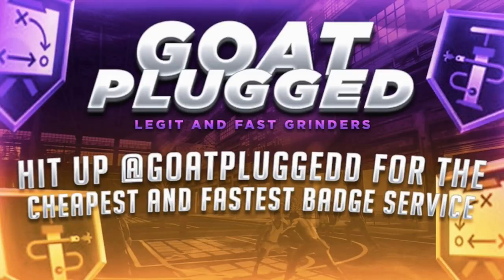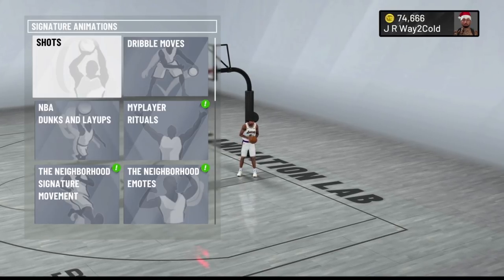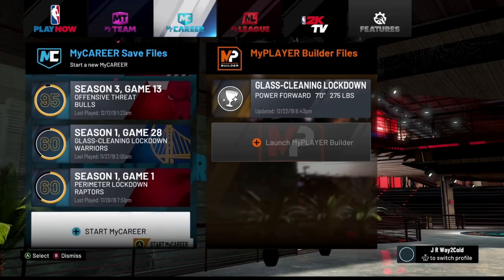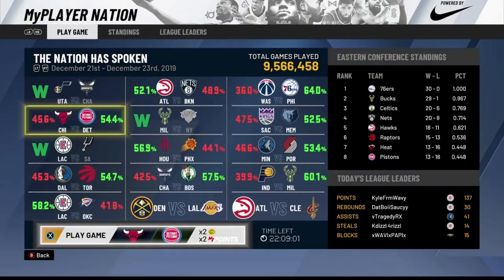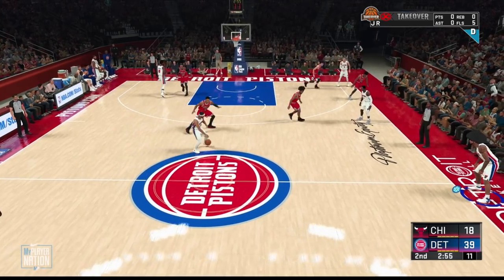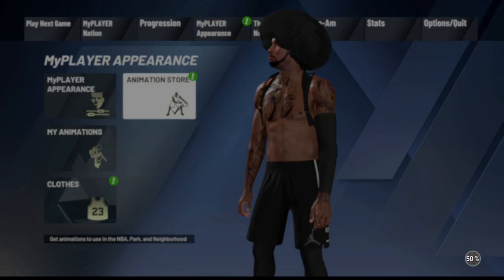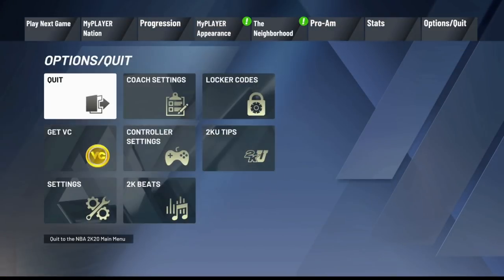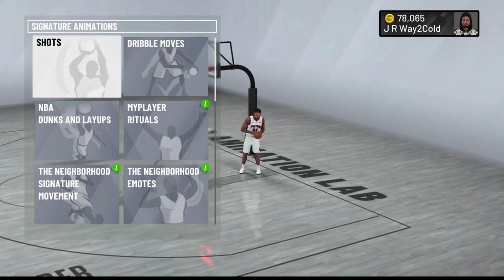* NEW * NBA 2K20 UNLIMITED VC GLITCH/METHOD! VC GLITCH NBA 2K20! 75K VC FOR FREE!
* NEW * NBA 2K20 UNLIMITED VC GLITCH! VC GLITCH NBA 2K20! 75K VC FOR FREE! NBA 2K20 VC GLITCH! NEW 75K VC FOR FREE!
NBA 2K20 EASY VC GLITCH & FAST VC GLITCH ALL NEW!